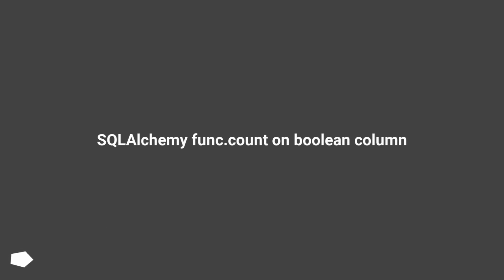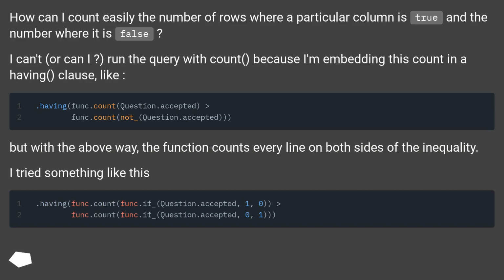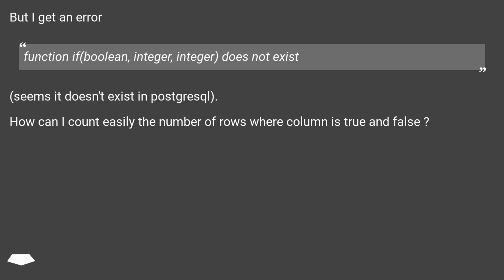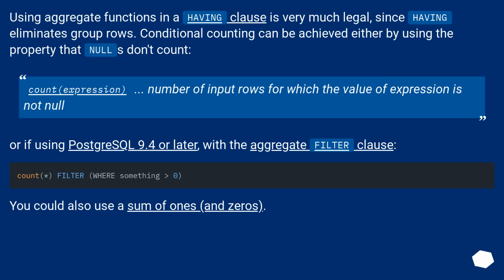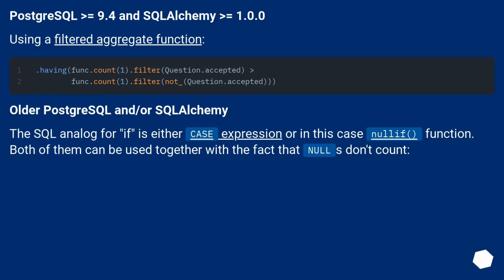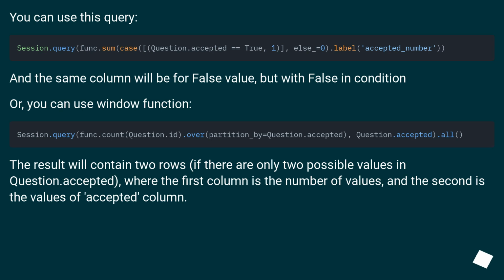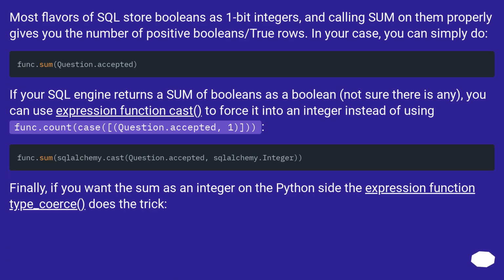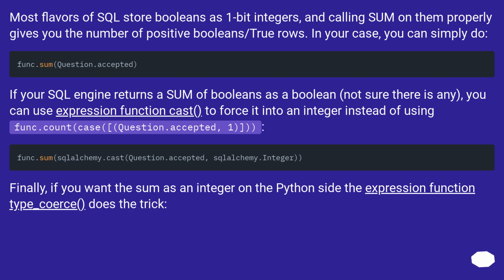SQLAlchemy func.count on boolean column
Chapters
00:00 Question
01:00 Accepted answer (Score 9)
02:36 Answer 2 (Score 5)
03:14 Answer 3 (Score 2)
04:08 Thank you